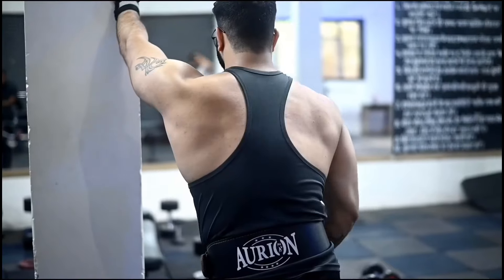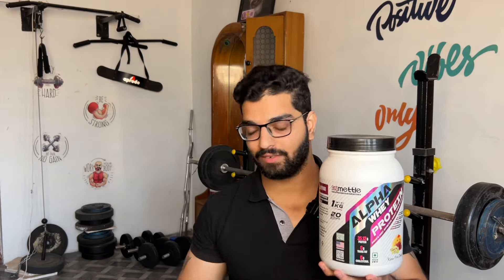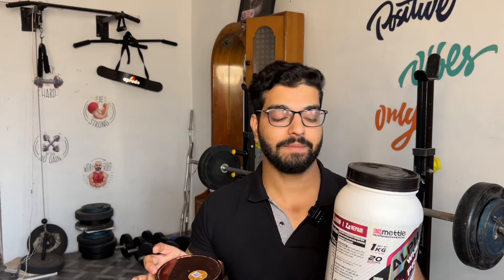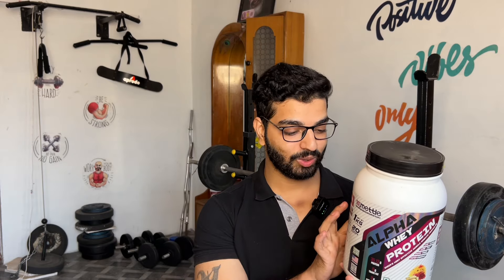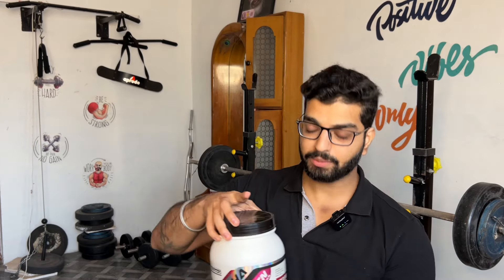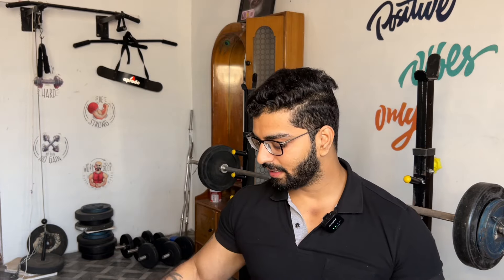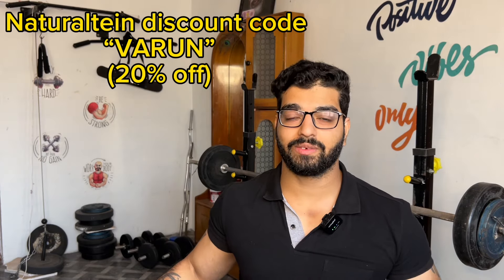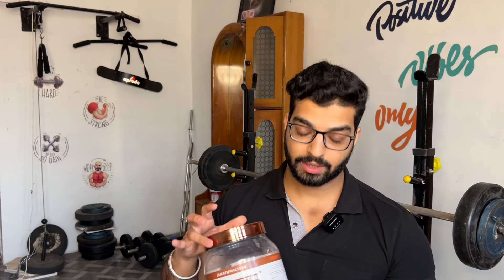Getmymettle whey Vs Naturaltein whey !!!! Which is batter for you in 2024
Join us for make our country healthy jai hind

GET MY METTLE ALPHA WHEY PROTEIN REVIEW WITH LAB REPORT !!! HONEST REVIEW !!

product link ---Deal of the day: Mettle Alpha Whey Protein (Vanilla Delight, 1kg)

GET MY METTLE WHEY PROTEIN FOR THOSE PROPLE WHO NEED TO GAIN MUSCLE OR SKINNY GUYS .. THIS IS PURE NATURAL AND ALL BAND SUBSTANCE FREE .. I ALSO CHECK THE LAB REPORT OF GET MY METTLE ALPHA WHEY PROTEIN U CAN TRUST THIS BRAND AND THIS IS NOT PAID PROMOTION. THANK YOU GUYS ... IF U LIKE MY CONTENT PLEASE WATCH TILL THE END AND LIKE SUBSCRIBE AND SHARE ALSO .

 VARUN DUTT DUBEY